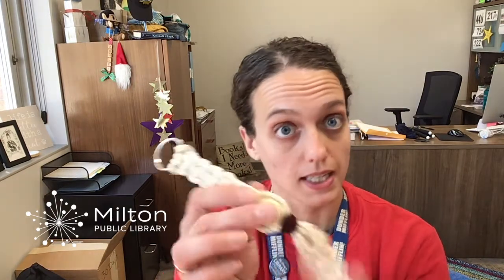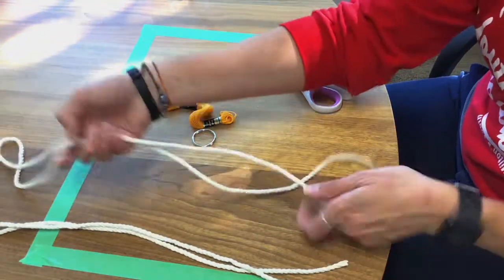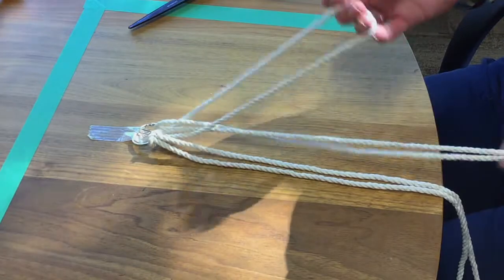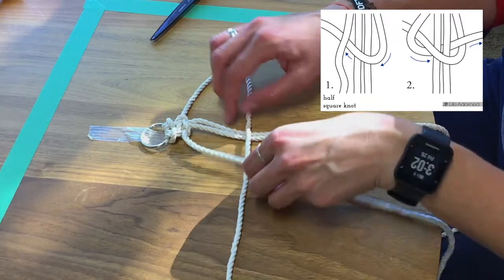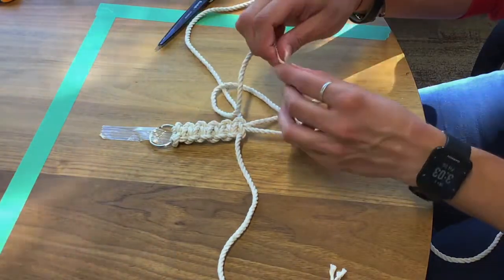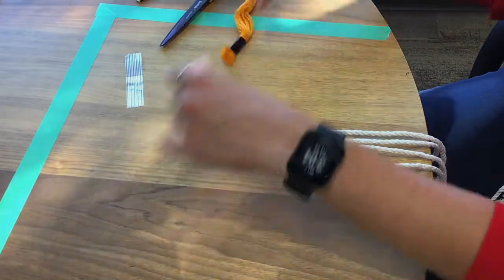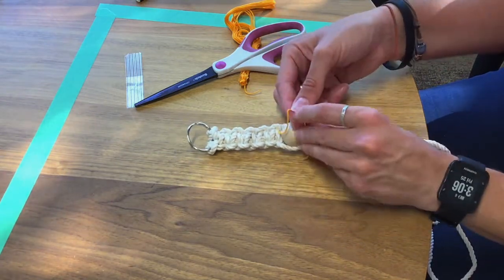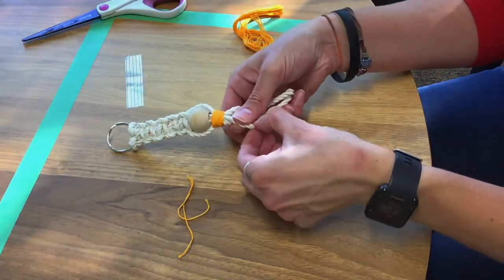Craft Takeout: Macrame Keychain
In this first episode of Craft Takeout, Ashlee shows you how to make a macrame keychain. Takeout kits are available at the library until October 15 (or while supplies last).